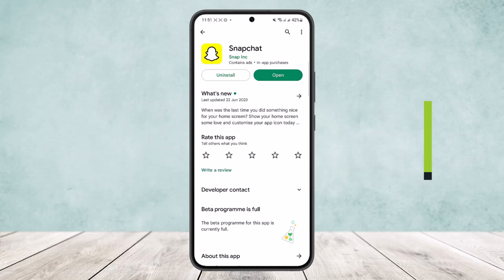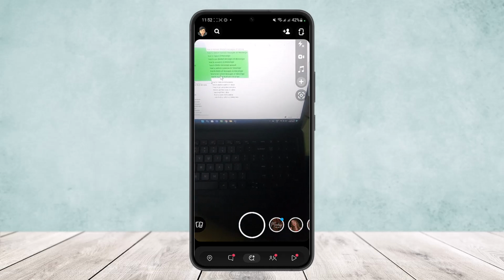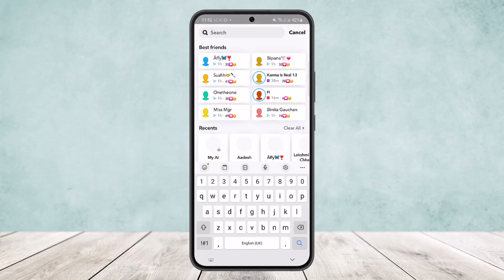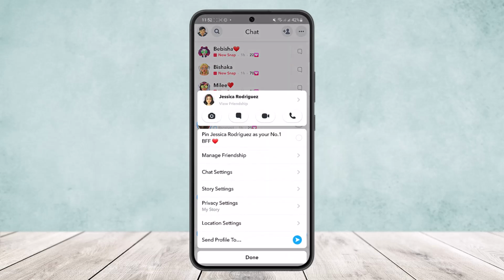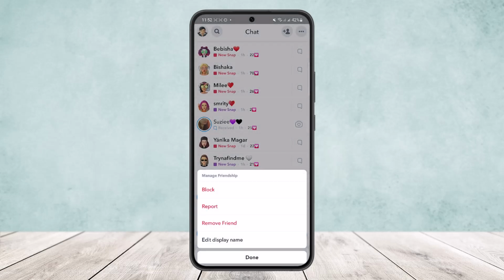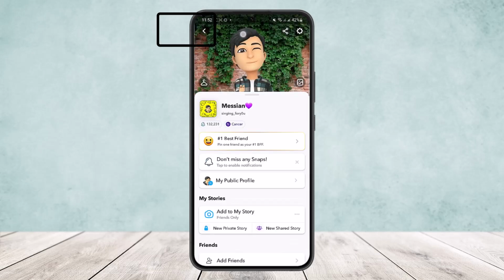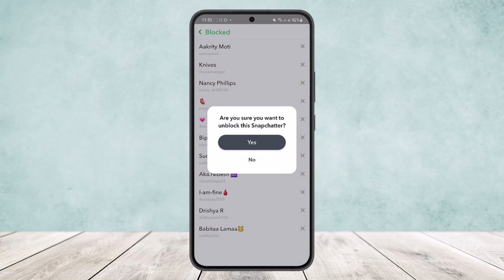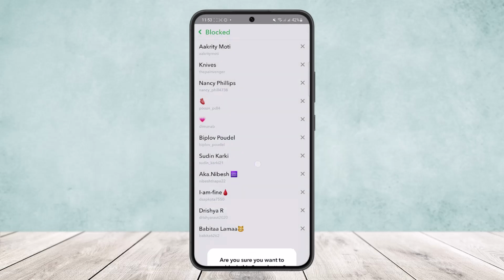How To Block Someone On Snapchat !!!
In this tutorial video, I will simply show you how to block someone on Snapchat. So just make sure to watch this video till the end.

~ Video Chapters:
0:00 Introduction
0:10 Block Users
0:50 Unblock Users